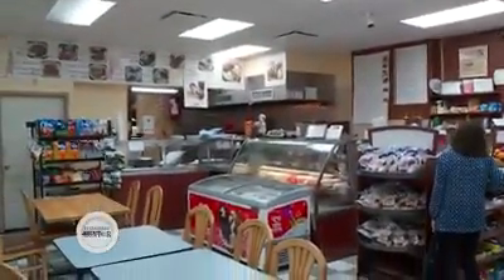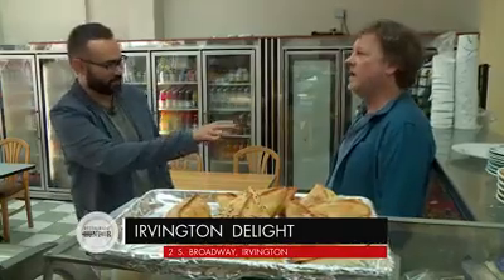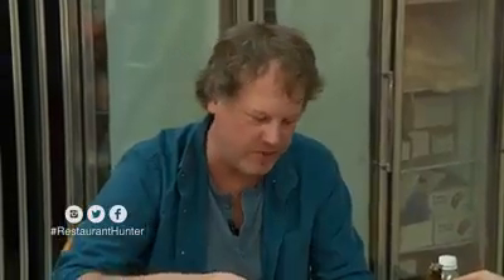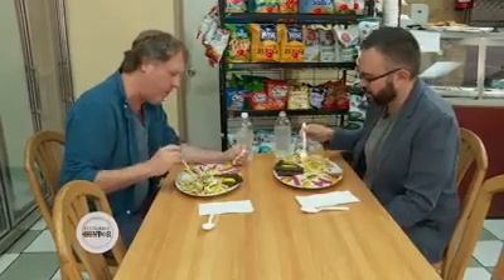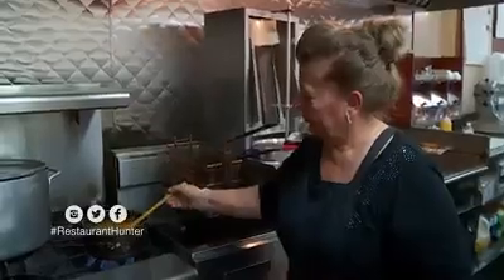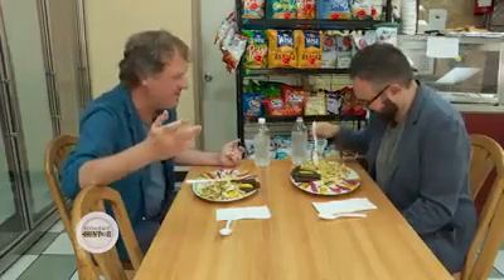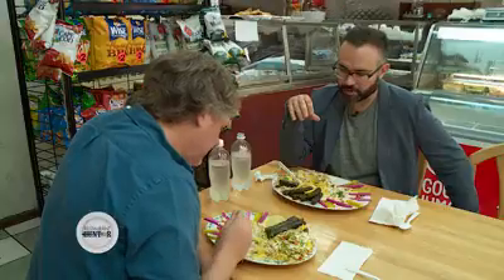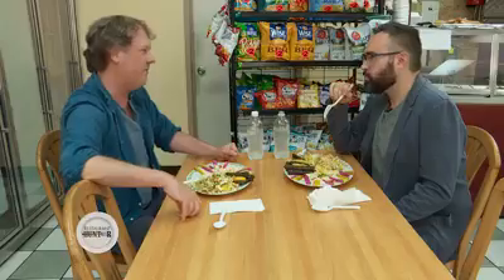Restaurant Hunter: Irvington Delight